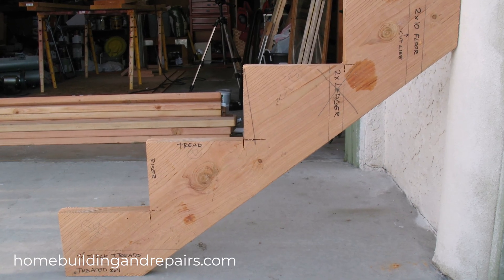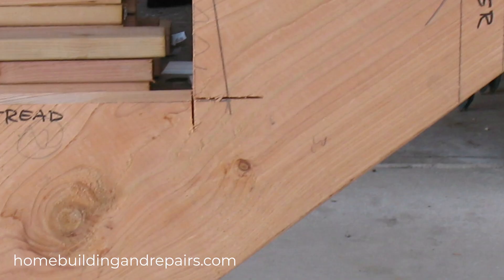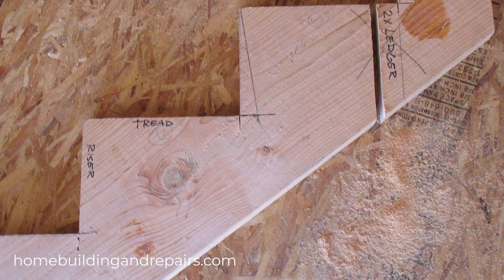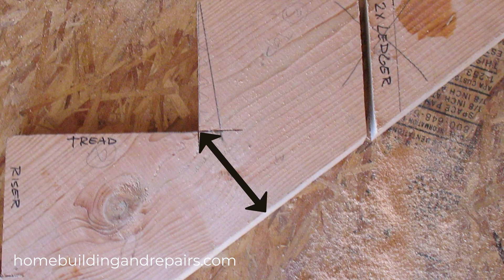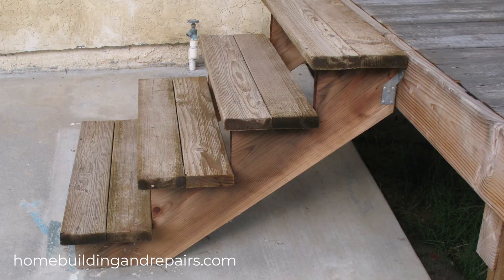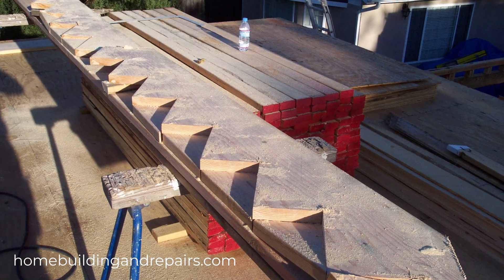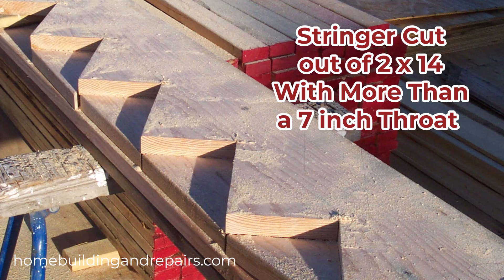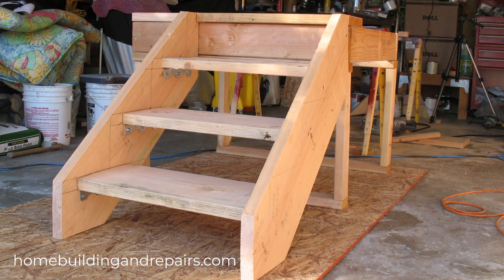What is a Stair Stringer Throat? And Why It's Your Stair's Weakest Point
- Learn about a critical, but often overlooked, part of stair construction: the stair stringer throat. In this video, we explain exactly what the "throat" is the amount of solid wood remaining on the stringer after you've cut the triangular notches for your treads and risers.

This spot is the thinnest and weakest point of your entire stairway, so the measurement is crucial for safety and structural integrity. We'll discuss why a minimum of 5 inches is a good rule of thumb (especially for longer stairways), even if it's not a universal building code, and compare the strength of 2x10 vs. 2x12 stringers. We'll also cover alternative solutions for building stronger stairs, like using slotted stringers or metal support brackets.